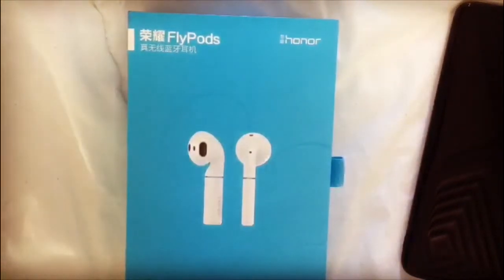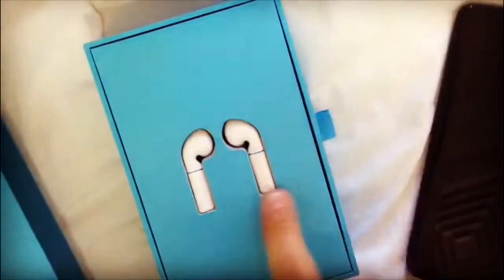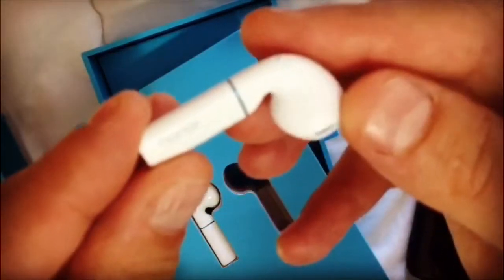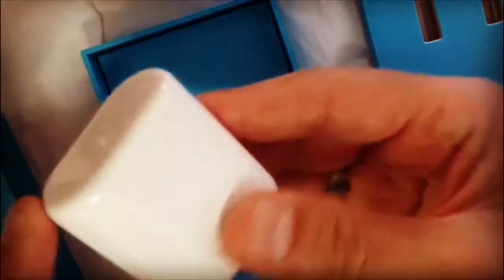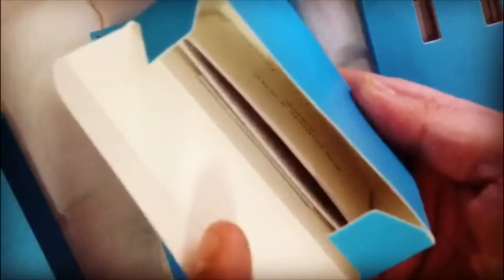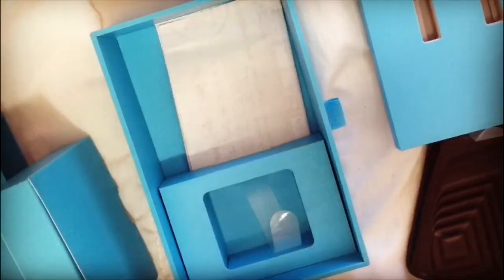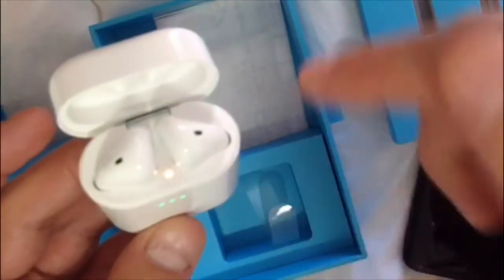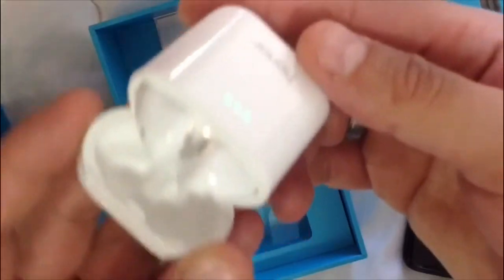HONOR FLYPODS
UNBOXING HONOR FLYPODS